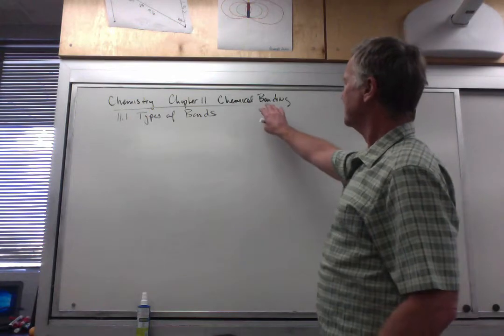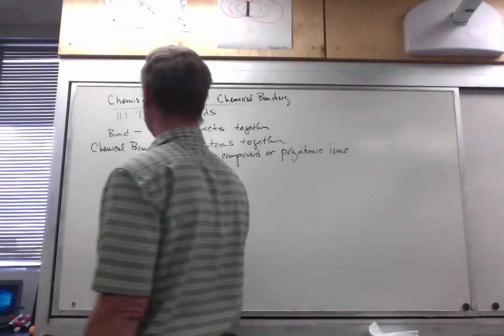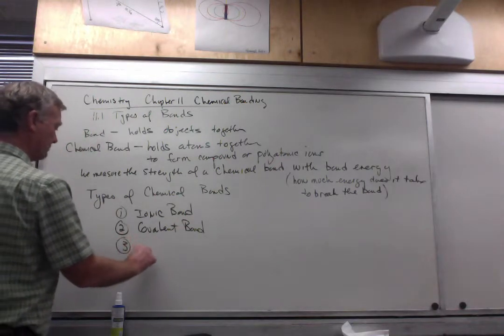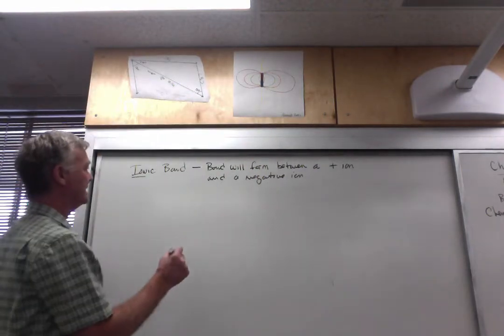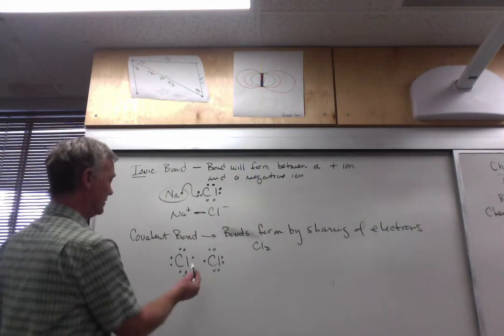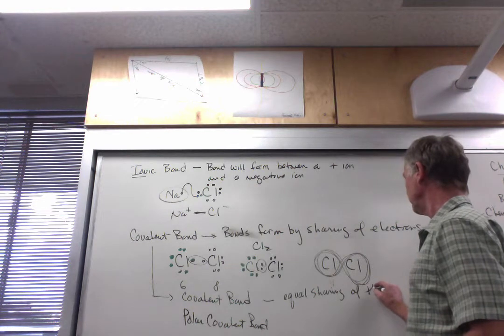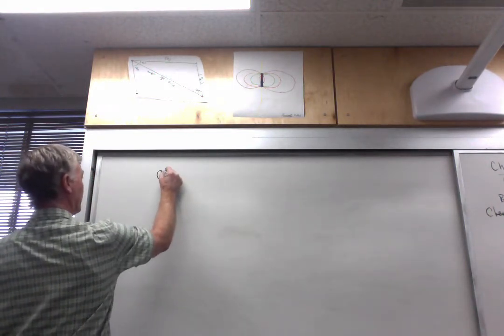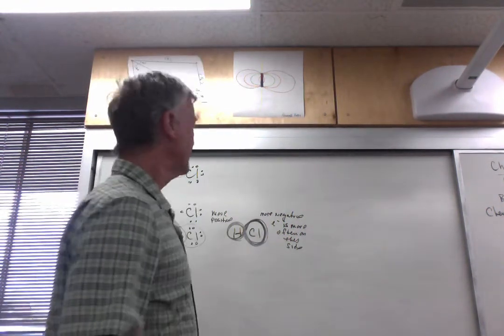Chemistry Ch 11.1 Types of Bonds